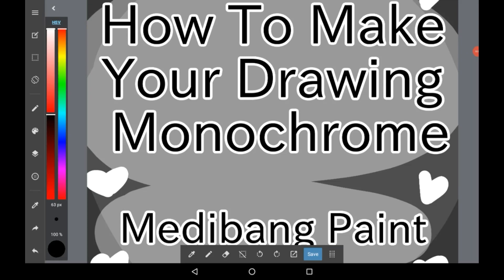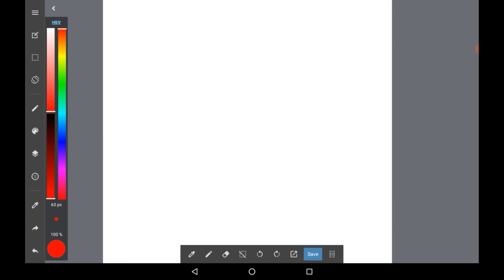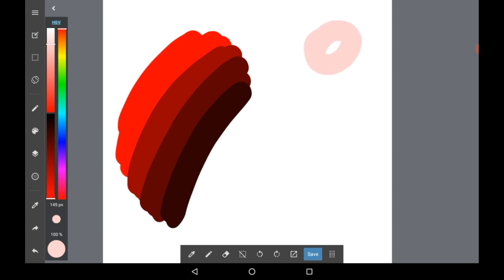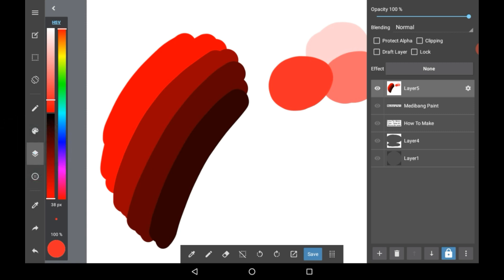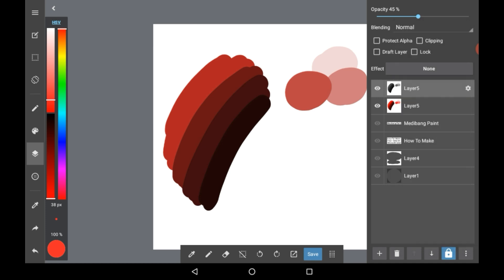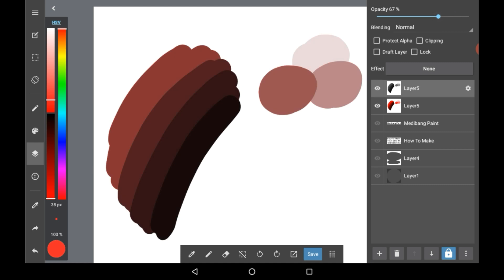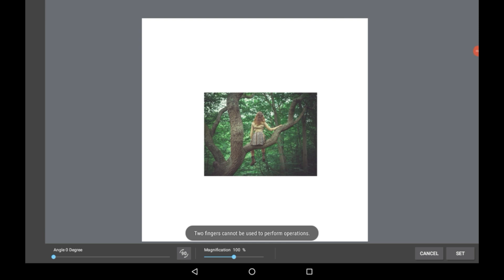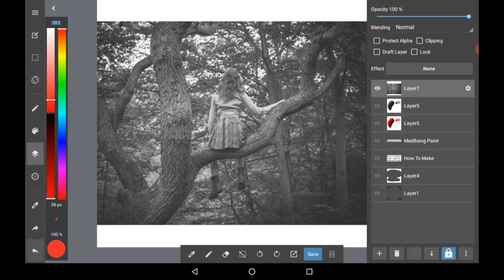How To Make Your Drawing Monochrome - Medibang Paint Tutorial For Beginners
Heya everyone! Today's video has me showing you how to make your layers (or drawings) monochrome! This is a neat feature, but I definitely recommend keeping a duplicate of the original layer! You can't go back once you've done this, unless it's using the back button - so there's no real switch-off!